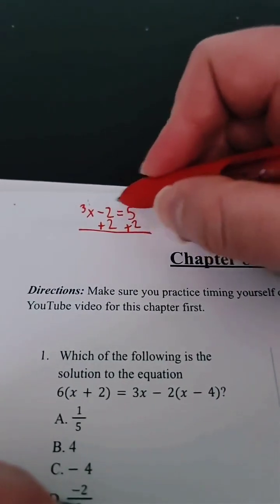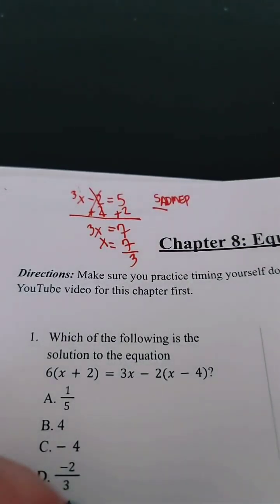Overcoming ACT Math Equations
My book is available on Teachers Pay Teachers. It's called "Overcoming ACT Math" by Sophia Garcia. To improve the video quality click the settings icon on the video and then click quality and select the highest video quality.